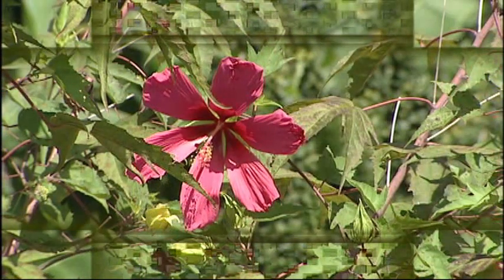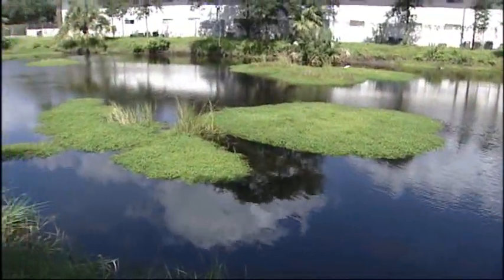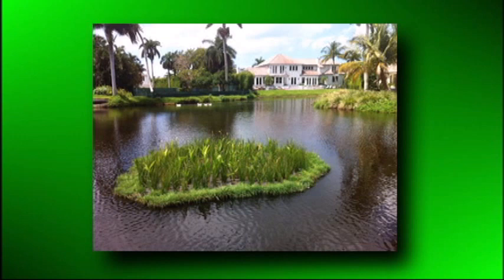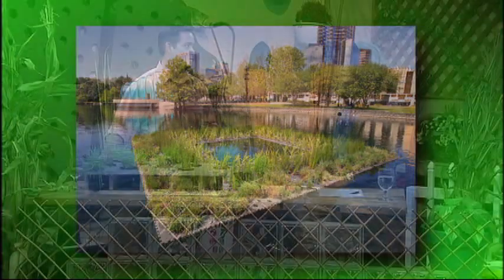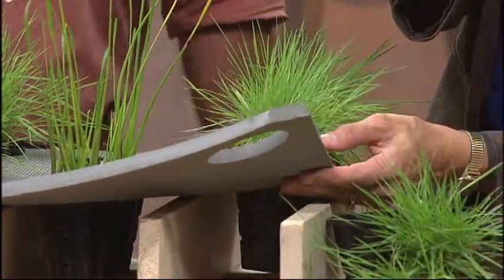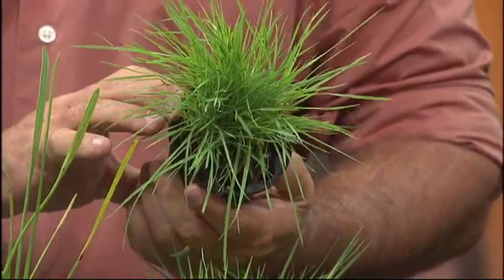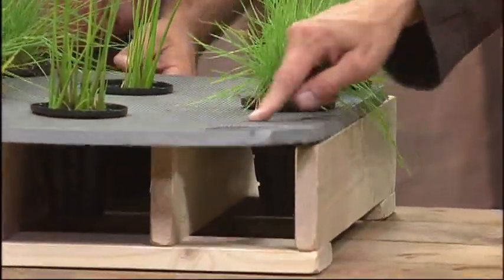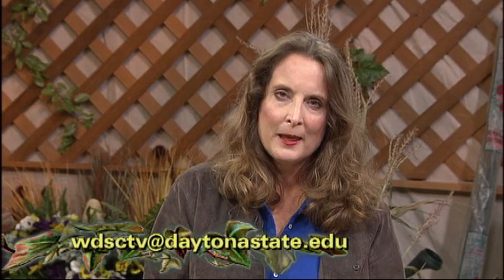Gardener's Hotline - Beemats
On this episode of the Gardener's Hotline, Karen Stauderman is joined by Forest Beeman of Beeman's Nursery, to have a conversation about Beemats!